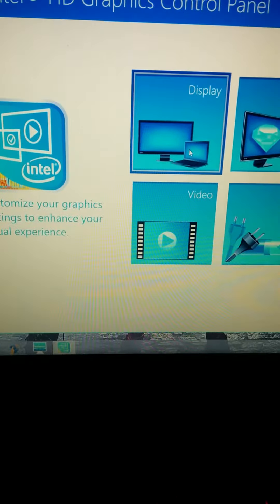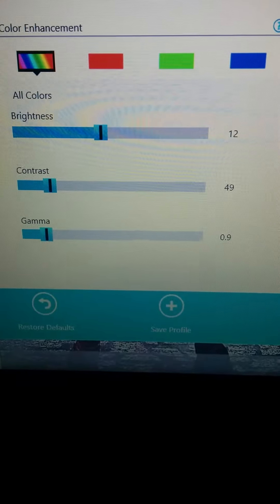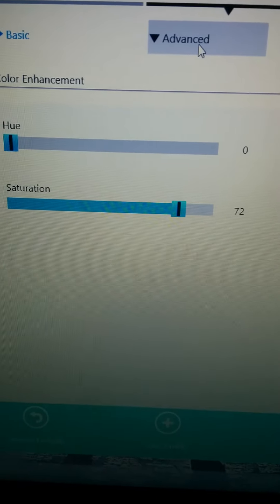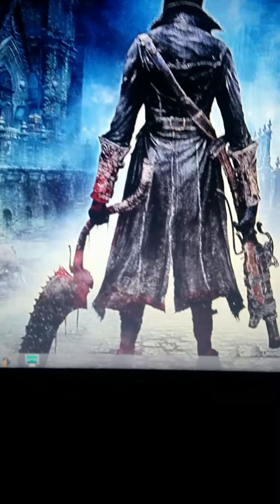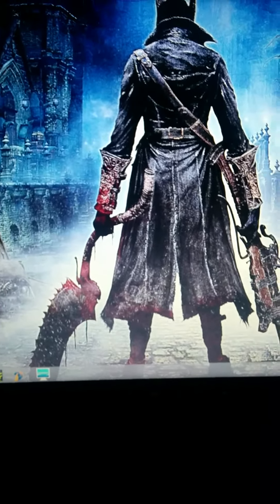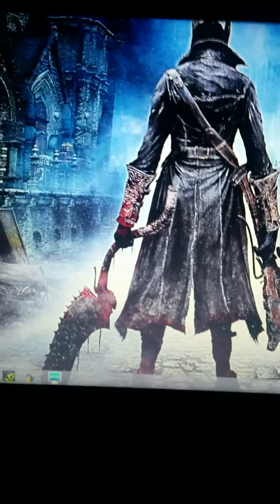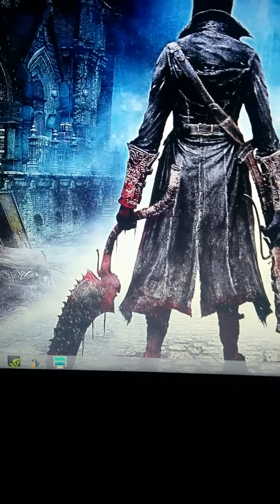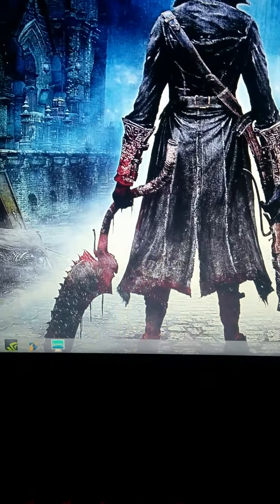Y50 calibration settings and explaining batman